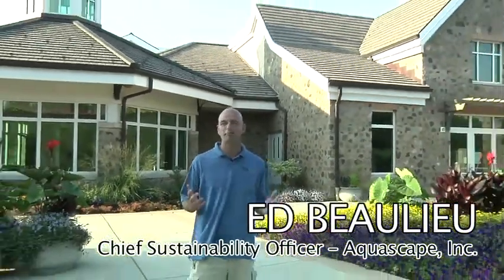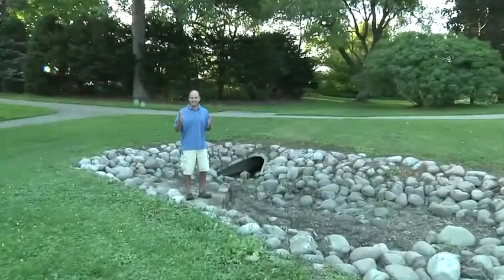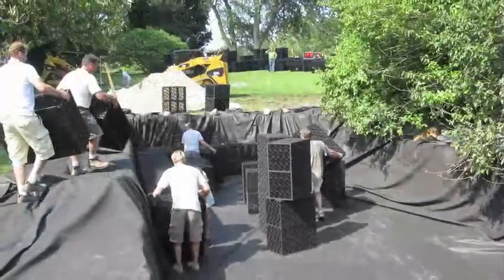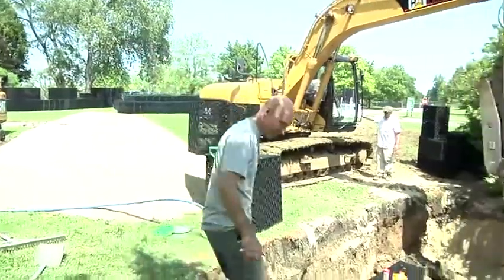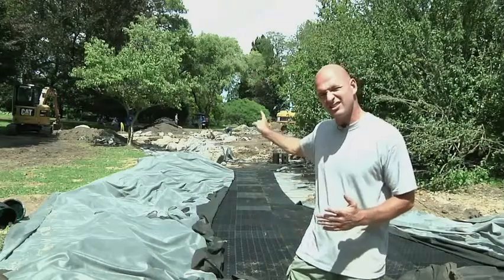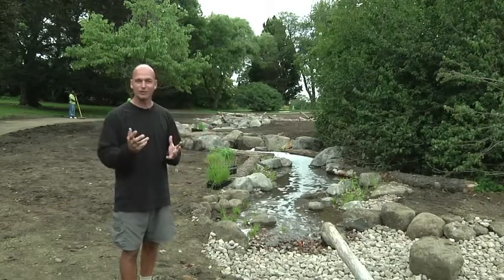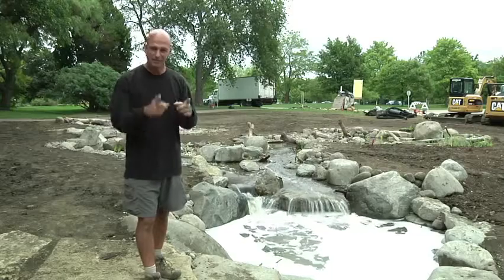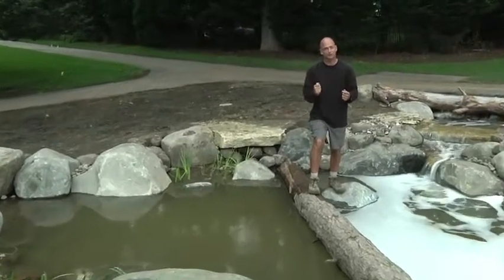Rainwater Harvesting at Boerner Botanical Garden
- Ed Beaulieu of Aquascape, Inc. walks us thru his latest green project near Milwaukee, Wisconsin.  This environmentally-friendly project consists of a rainwater harvesting system and a permeable paver patio which is designed to capture the rain water from the roof and the parking lot of the facility.  Boerner Botanical Gardens can then utilize the rain water for irrigation on their property; as well as provide habitat for wildlife and protection of the downstream watershed by controlling erosion.